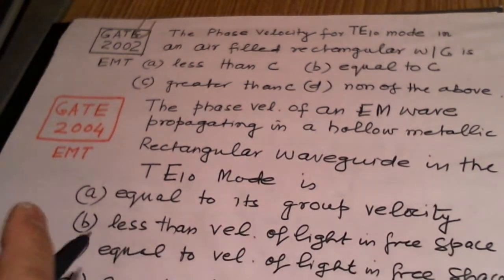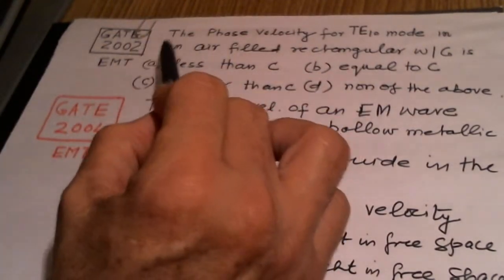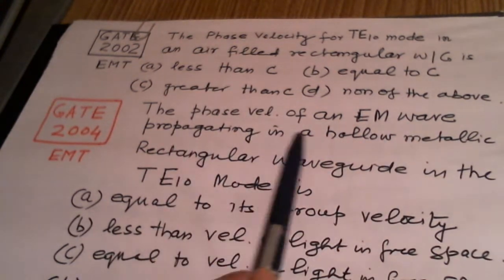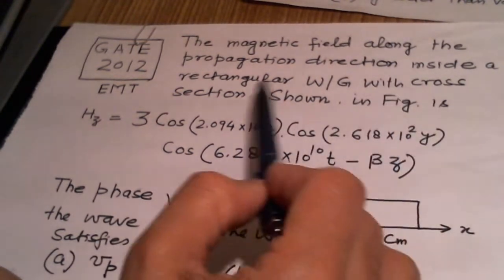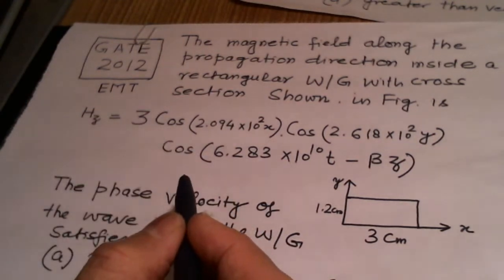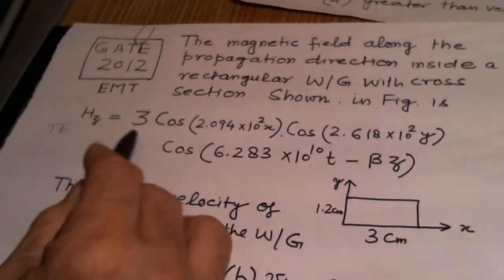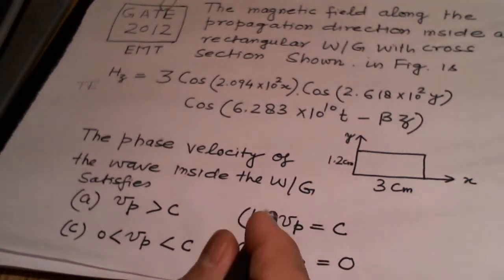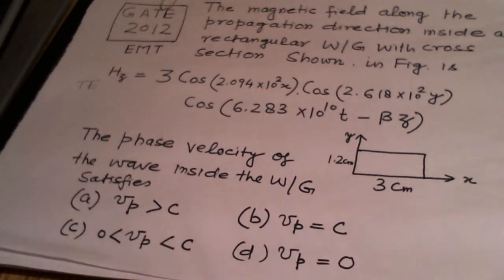GATE ECE | Waveguide Problems & Solution - #2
Video Lectures for GATE ECE 2014.
Topic - Electromagnetics
Sub-topic - Waveguides
Common Soln.to three problems
2002 and 2004 GATE Electromagnetic Theory Qs and Solution.